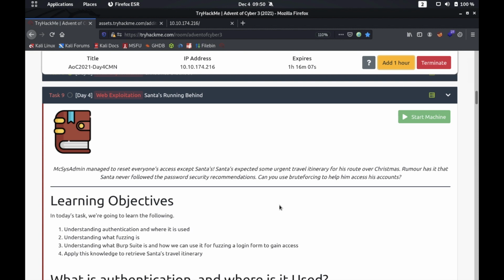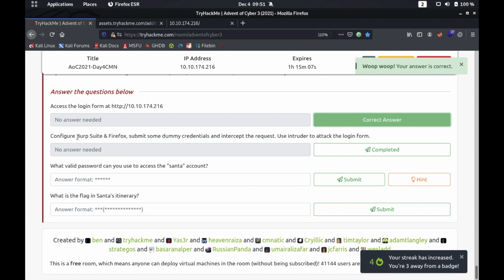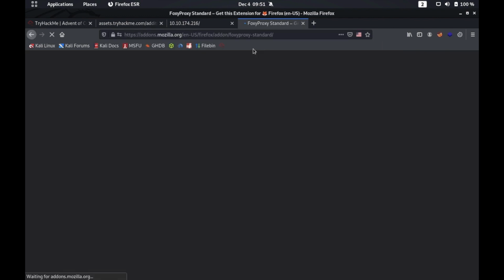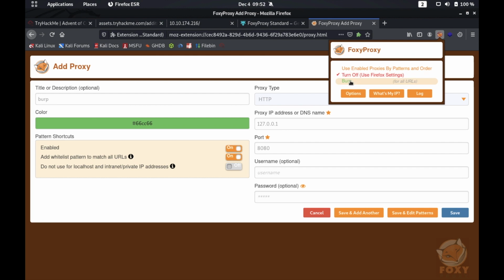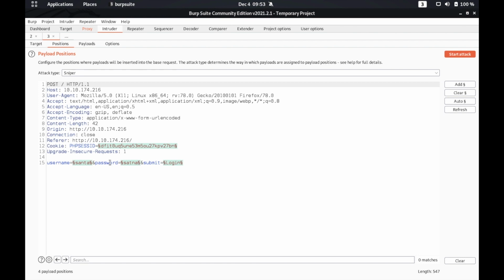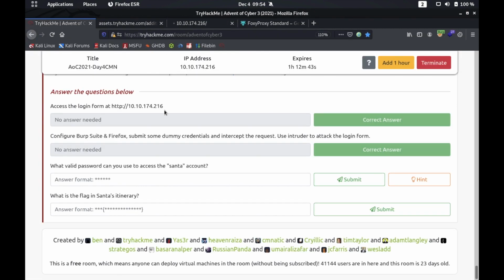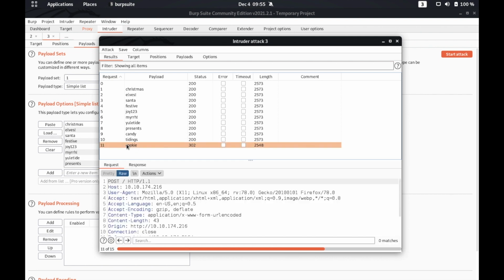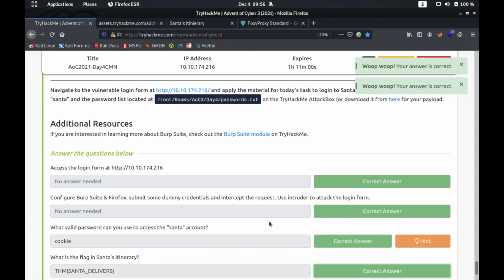Advent of Cyber 3 | Day 4 | Fuzzing in Login page | Walkthrough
This video contains walkthrough of Day 4's task from Advent of Cyber 2021. We will study about fuzzing password box in a login page via bursuite - Intruder. More will follow this videos as new tasks are released daily.

Timestamps :
00:00 - Day 4 Challenge
00:43 - Configure Burpsuite with Foxy Proxy
02:07 - Fuzzing Via Intruder
05:30 - Outro